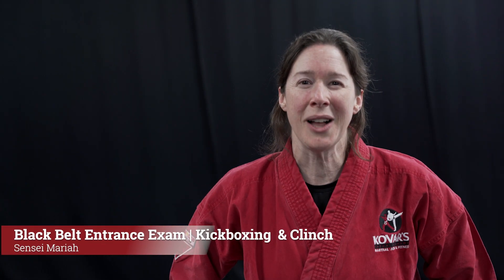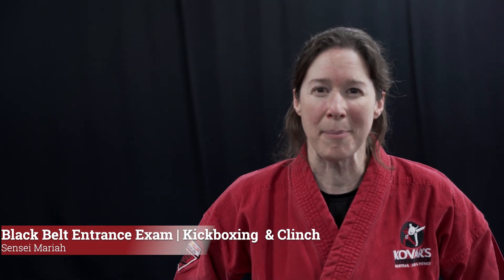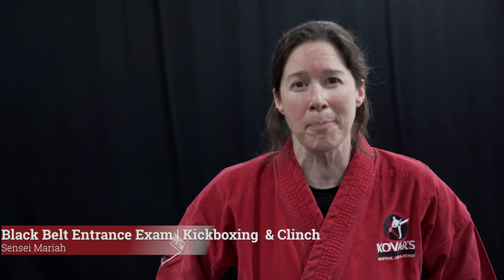Kickboxing Coaches' Corner for the Black Belt Entrance Exam - Clinching, Punching and Kicking Range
Follow along as we demonstrate an example of the Kickboxing Coaches' Corner portion of the Black Belt Entrance Exam. See pages 19 and 41-42 in the Passport to Black Belt (2019 version) to view the guarding stance and kickboxing / pad work footwork standards that we use in our Kovar's blended martial arts system. These skills are also incorporated in our "Footwork Set A" kata.

To pass the exam, be sure to demonstrate the following key ingredients while moving with proper footwork in your best guarding stance (coaches’ corner):
 Straight Punches (Jab & Cross) / Pick / Double Shield
 Hook Punches (High & Low) / Crunch / Shield
 Uppercut Punches / Deflect / Pick
 Elbow Strikes / Double Shield
 Knee Strikes / Push / Hollow
 Front Kicks (Snap & Thrust) / Scoop
 Side Kicks / Scoop
 Round Kicks (High & Low) / Crunch / Shin Block / Baseball Bat Block